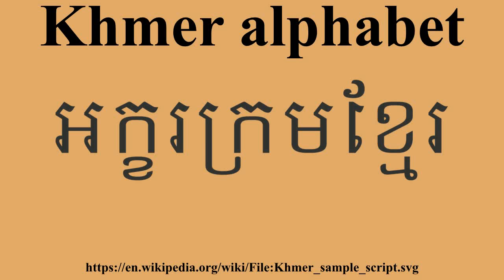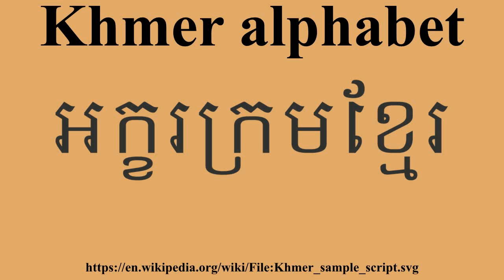Khmer alphabet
Ad-free videos.

The Khmer alphabet or Khmer script is an abugida script used to write the Khmer language .It is also used to write Pali in the Buddhist liturgy of Cambodia and Thailand.It was adapted from the Pallava script, a variant of the Grantha alphabet descended from the Brahmi script, which was used in southern India and South East Asia during the 5th and 6th centuries AD.The oldest dated inscription in Khmer was found at Angkor Borei District in Takéo Province south of Phnom Penh and dates from 611.

---Image-Copyright-and-Permission---
About the author(s): ទេព សុវិចិត្រ
---Image-Copyright-and-Permission---